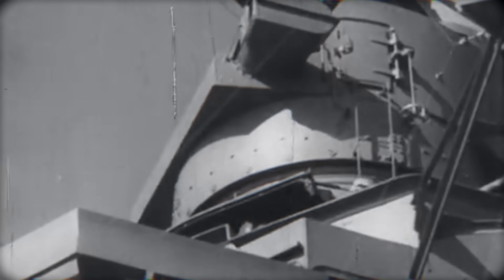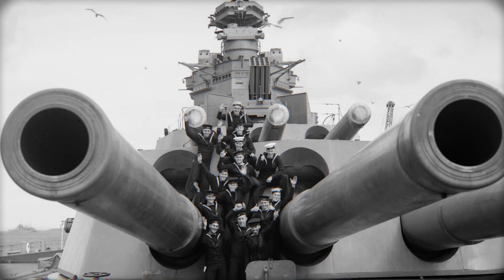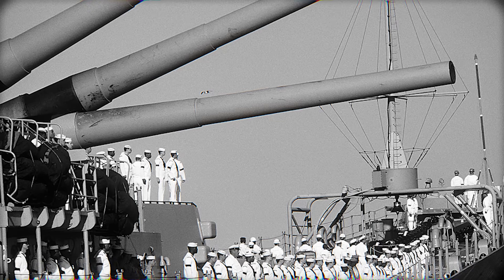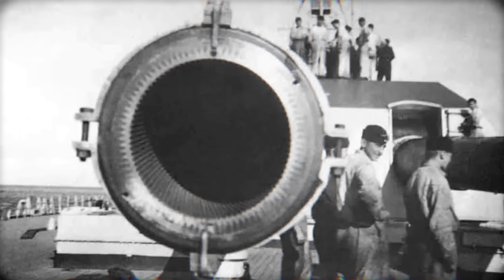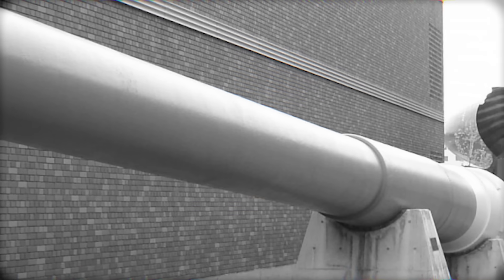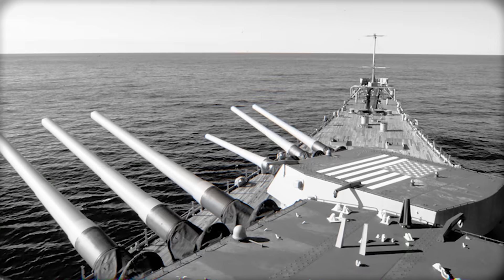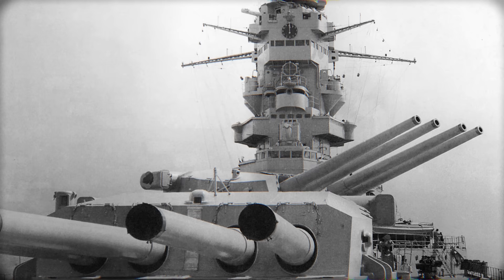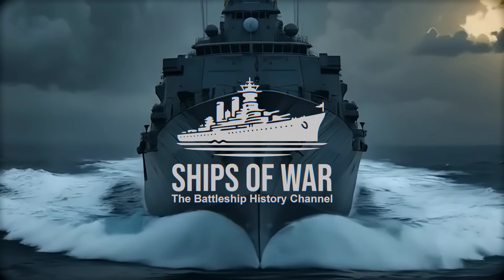How the Biggest Naval Guns Really Compare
This video dives deep into the biggest and most powerful naval guns of WWII, comparing Japan, the United States, the United Kingdom, Germany, and Italy. We examine calibre, shell weight, muzzle velocity, barrel life, accuracy, and real combat effectiveness. You’ll learn how engineering limits, industrial capacity, ship size, and port infrastructure shaped the guns each navy chose. From super-heavy AP shells to high-velocity designs, discover what made these weapons unique, and why their true impact goes far beyond calibre alone.

Primary Technical Sources

Warships.com.cn – International Naval Reference
(Chinese-language technical tables; contains penetration charts)

Useful Supplemental Sources

US Naval Technical Mission to Japan (NTMJ) archived documents
(Shell tests, metallurgy, and captured technical data)

NavSource Naval History
(Photos, documents, and ship specs)

⚓ Welcome to Ships of War, where every hull has a history, and every voyage carries a legend.